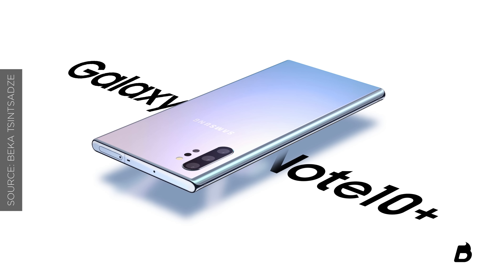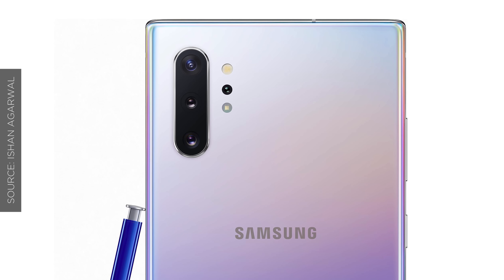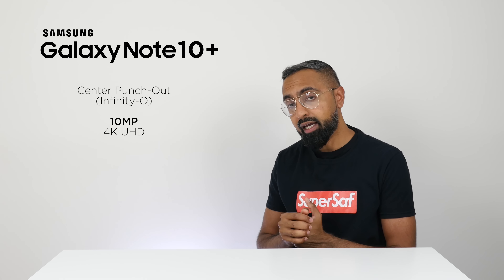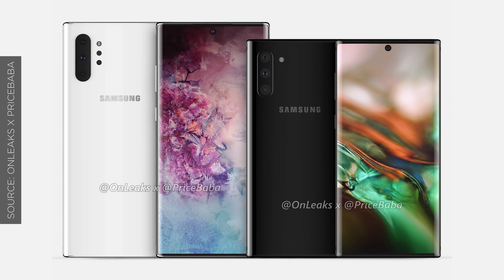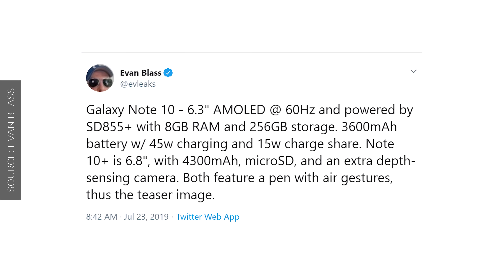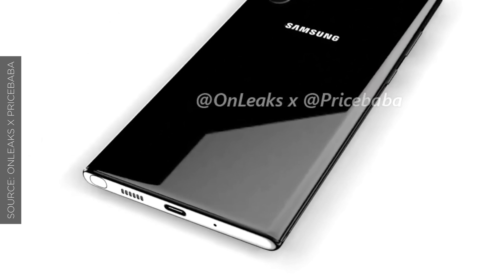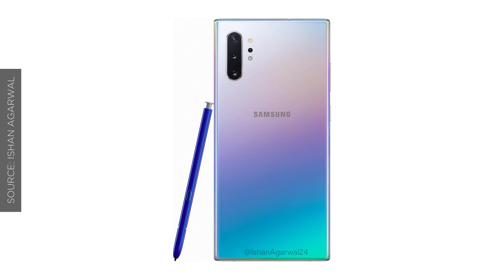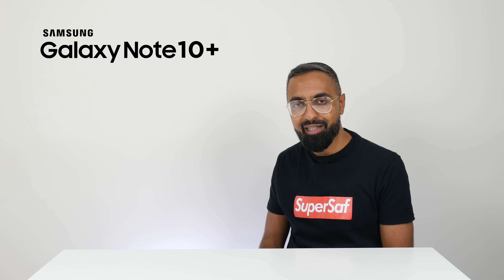Samsung Galaxy Note 10 Everything We Know!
Samsung Galaxy Note 10 and Note 10 Plus Official Leaks & Rumors covering the design, build, punch-hole, in-display fingerprint sensor, release date, performance, cameras, battery and price.

The Samsung Galaxy Note 10/10 Plus are rumored to have 6.3 and 6.8 inch Dynamic AMOLED Displays, Triple or Quad Cameras, S Pen with Air Actions, Qualcomm Snapdragon 855+ or Samsung Exynos 9825 with up to 12GB RAM and 1TB UFS 3.0 storage, 3,600mAh and 4,300mAh batteries with 45W fast charging and 15W Wireless PowerShare.